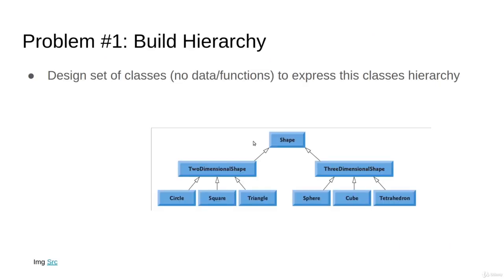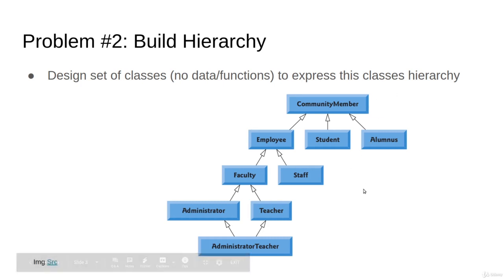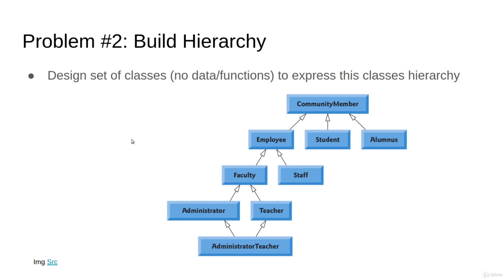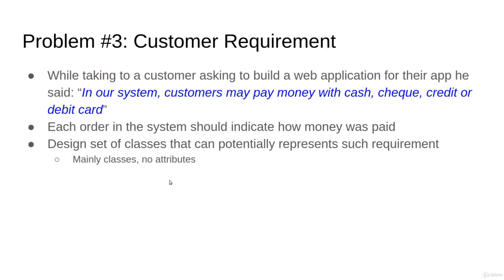Inheritance Homework 1 3 Easy Challenges [Mastering 4 critical SKILLS using Python]